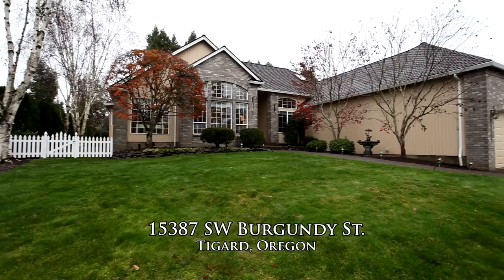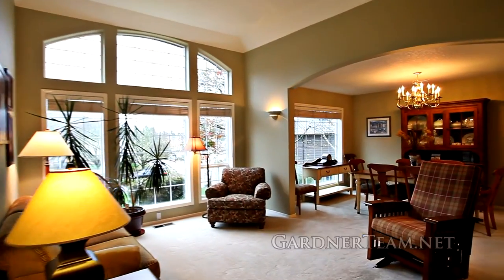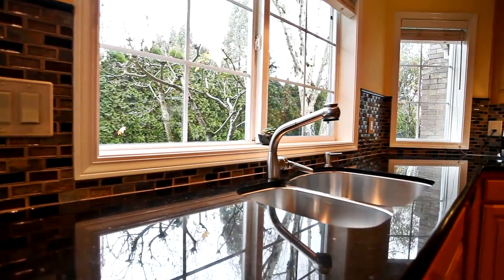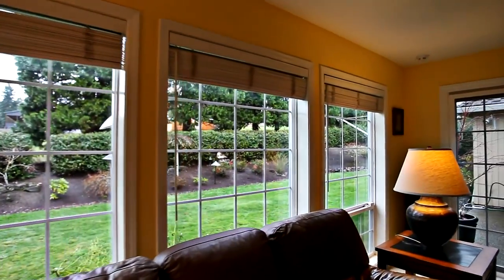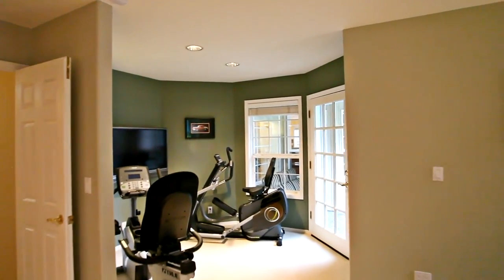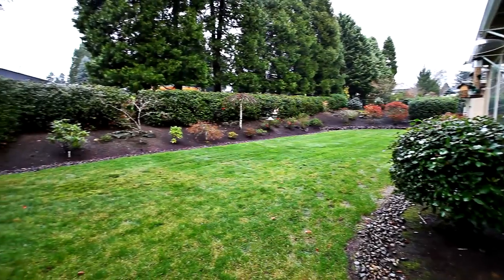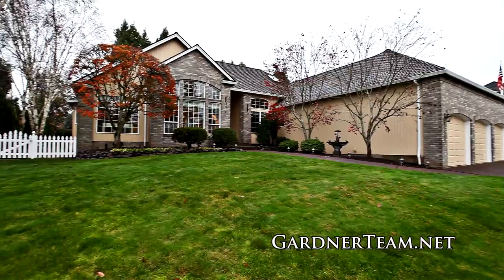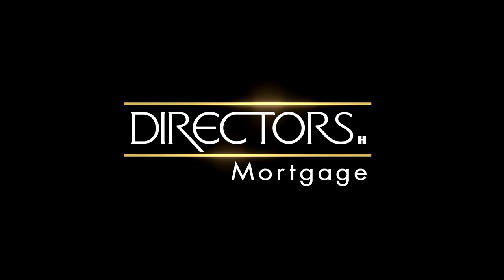Beautiful One Level Home in Tigard | Oregon Real Estate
Beautiful one level home, situated on a spacious lot with newer updates throughout! This wonderfully maintained home boasts fresh exterior and interior paint, newer roof, refinished hardwood floors, slab quartz Island & new backsplash in kitchen, newer carpeting, newer bathroom updating from countertops to fixtures. Desirable neighborhood, great schools, easy living, luxurious features and close to all the area has to offer!